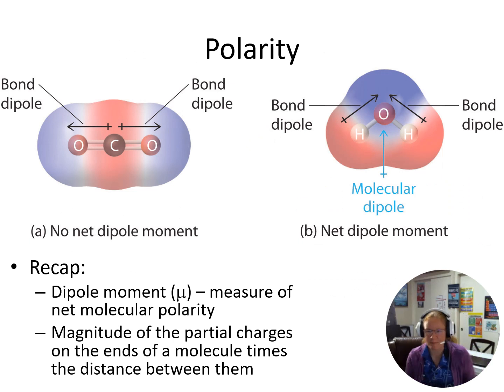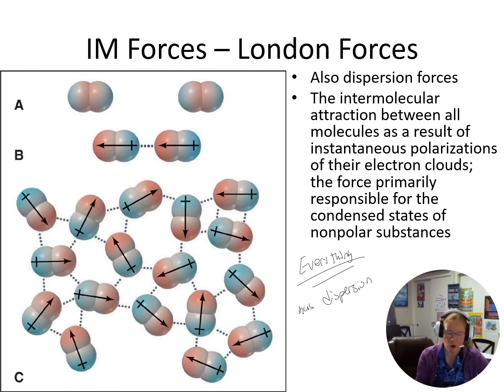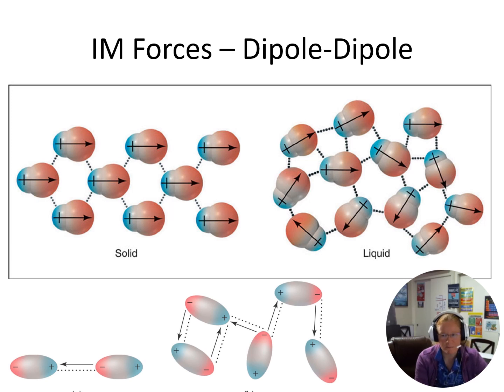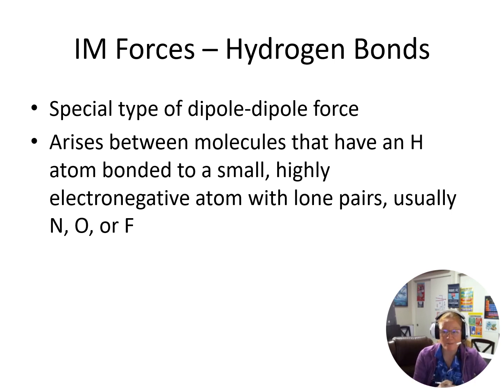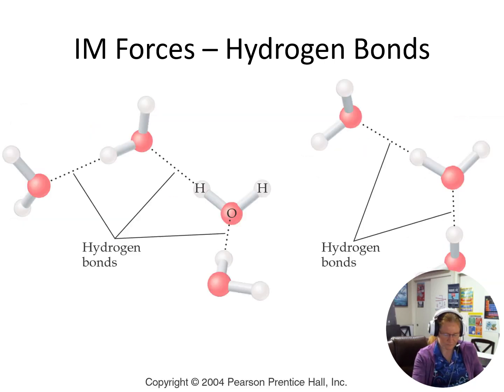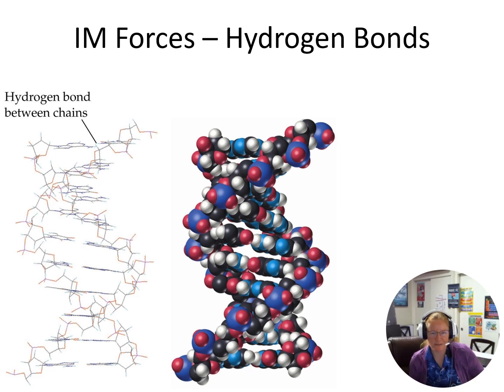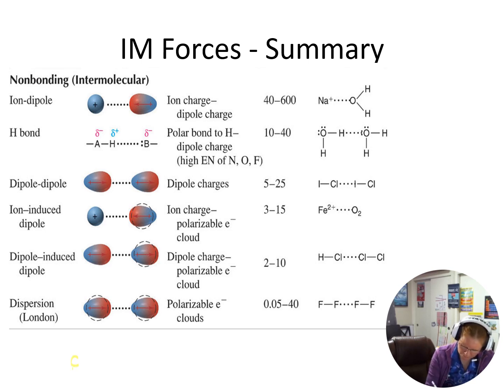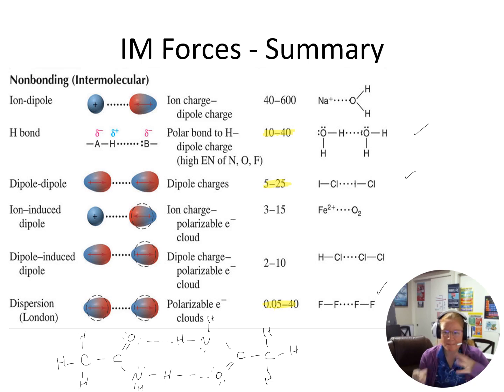100 Hein Chapter 13 IMF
A discussion of intermolecular forces focusing on dispersion forces, dipole-dipole, and hydrogen bonding.